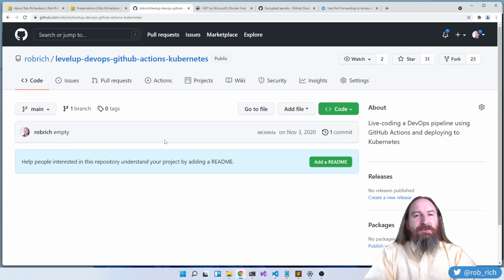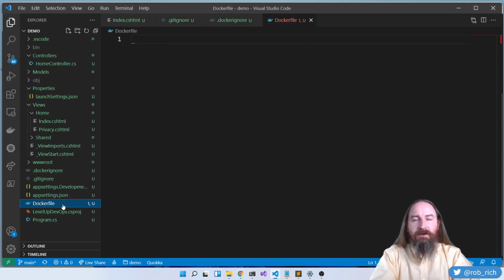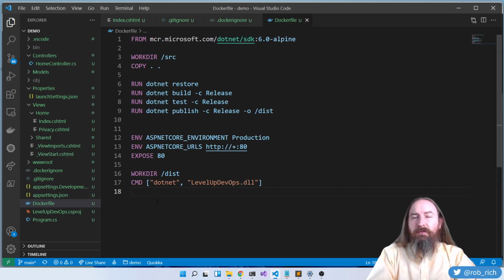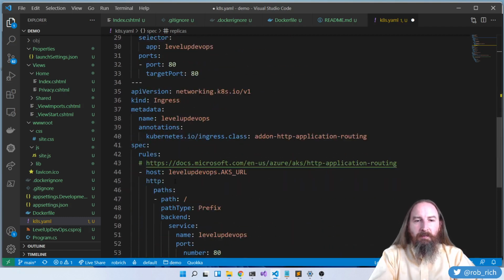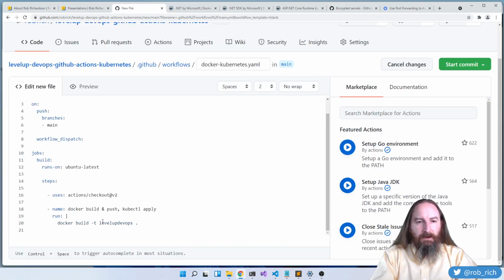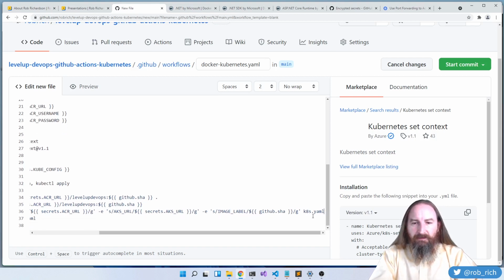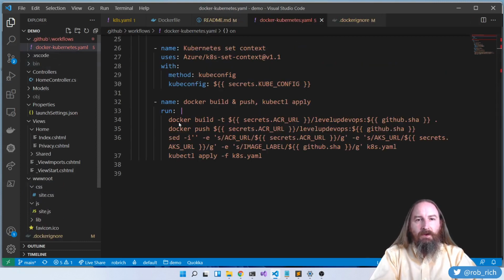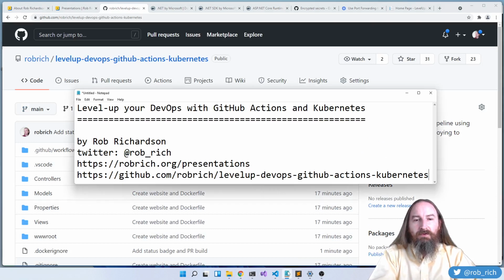Level-up Your DevOps with GitHub Actions and Kubernetes by Rob Richardson (DevFest 2021 Sri Lanka)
𝗥𝗼𝗯 𝗥𝗶𝗰𝗵𝗮𝗿𝗱𝘀𝗼𝗻, Microsoft MVP will be joining us at DevFest Sri Lanka 2021 to speak about 𝗟𝗲𝘃𝗲𝗹-𝘂𝗽 𝗬𝗼𝘂𝗿 𝗗𝗲𝘃𝗢𝗽𝘀 𝘄𝗶𝘁𝗵 𝗚𝗶𝘁𝗛𝘂𝗯 𝗔𝗰𝘁𝗶𝗼𝗻𝘀 𝗮𝗻𝗱 𝗞𝘂𝗯𝗲𝗿𝗻𝗲𝘁𝗲𝘀.